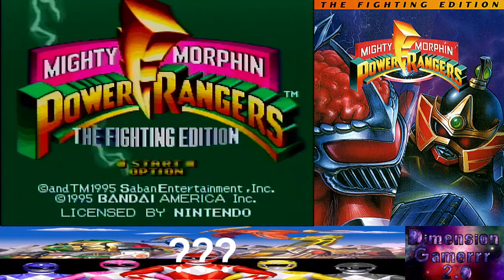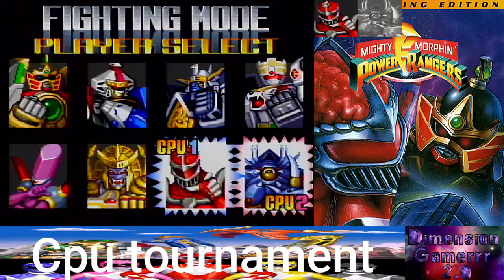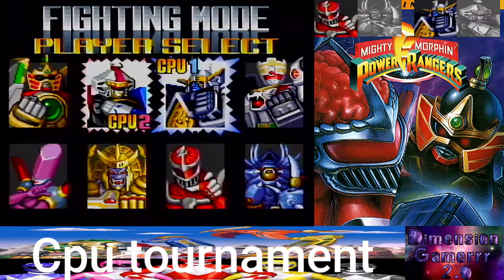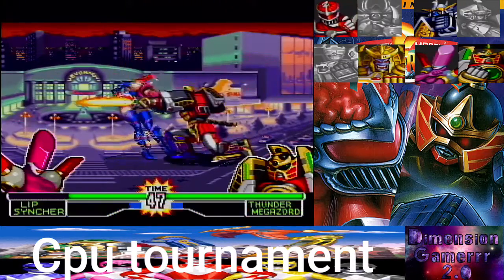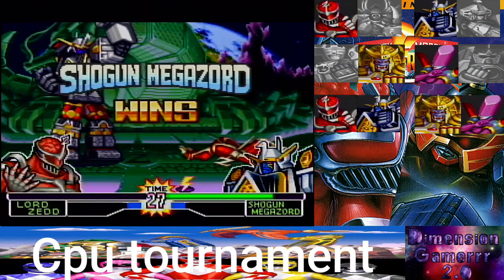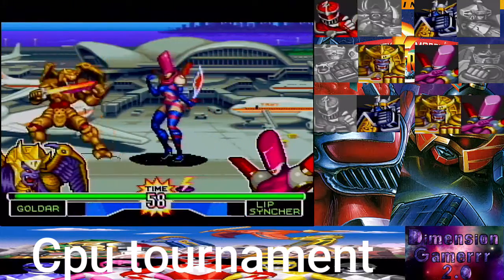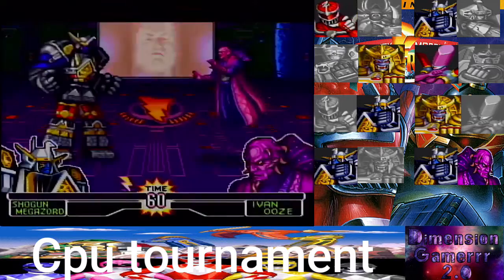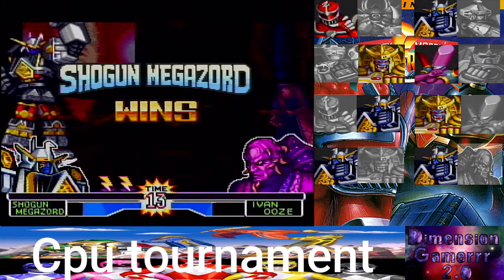Mighty Morphin Power Rangers The Fighting Edition Part 11 Who will be the champion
It's time to find out who's the most morphininamal of them all!